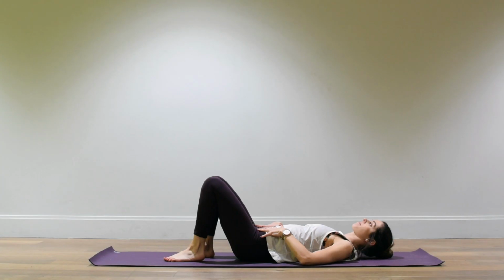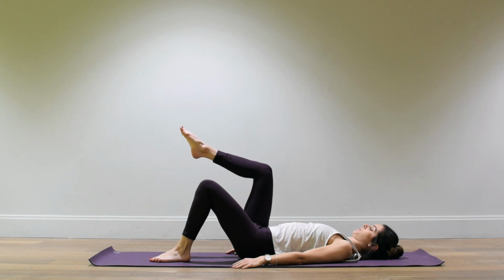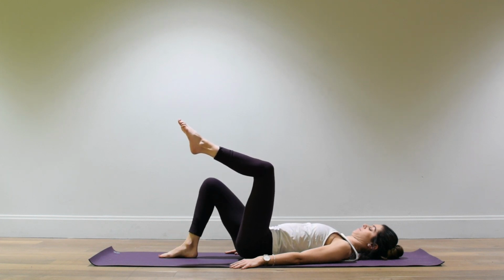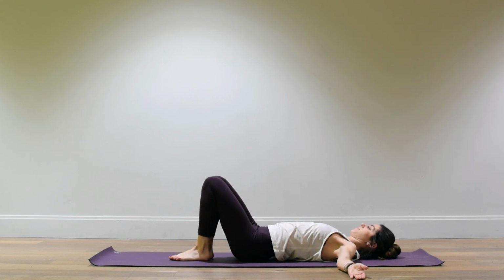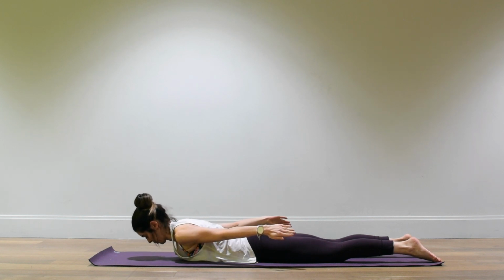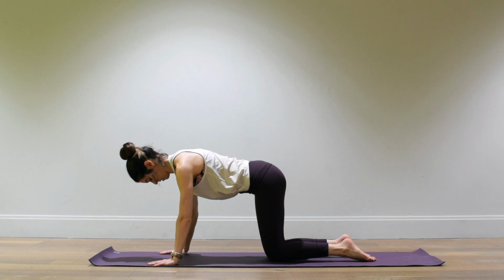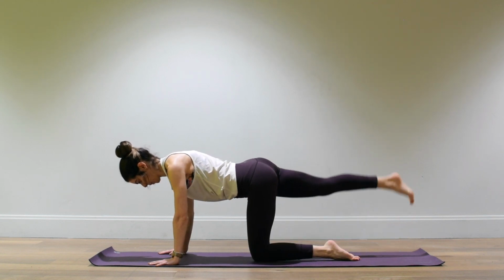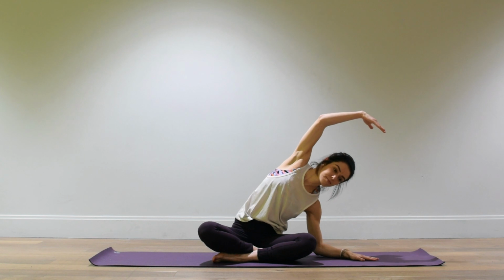Postnatal Pilates: 6-10weeks plus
This workout is for those 6-10 weeks postnatal, or any stage beyond this. Here we focus on gentle progressions for the whole body to strengthen and mobilise where required in the postnatal stages.
If in doubt, consult your health professional before taking a new workout. Never exercise in to pain and stop if anything does not feel right.

Purchase Science of Pilates book.